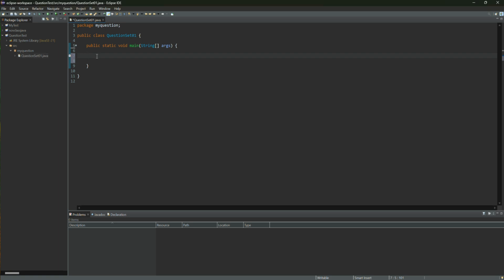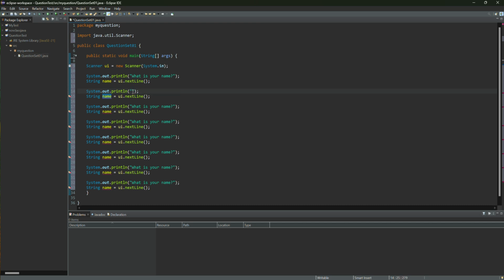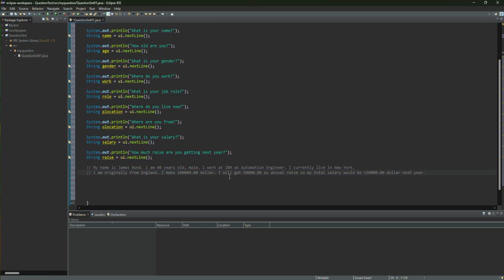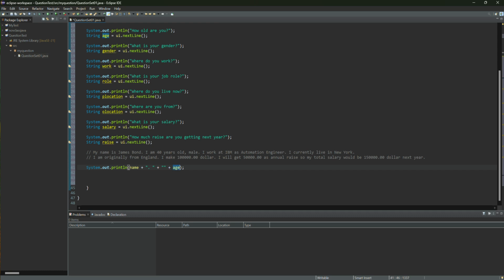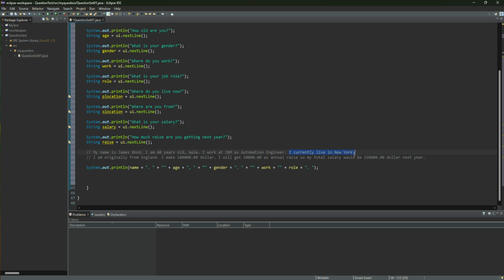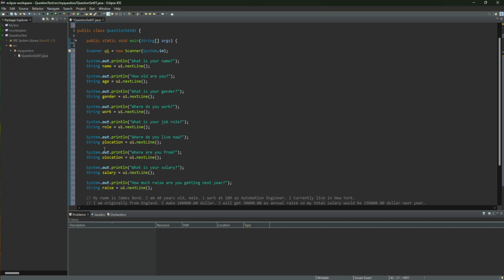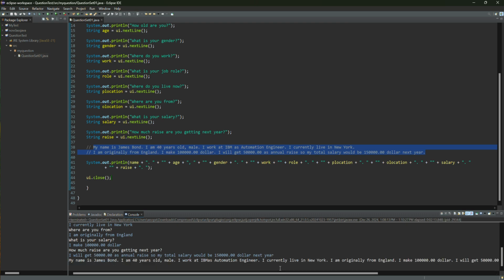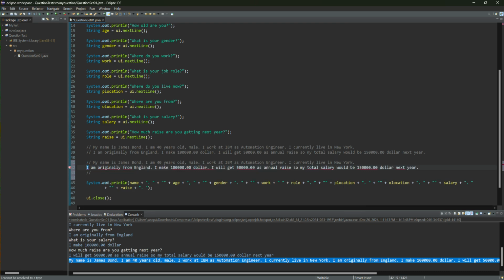Java Session 2